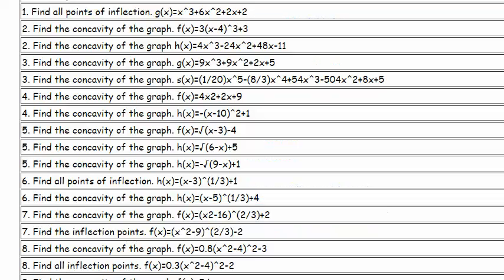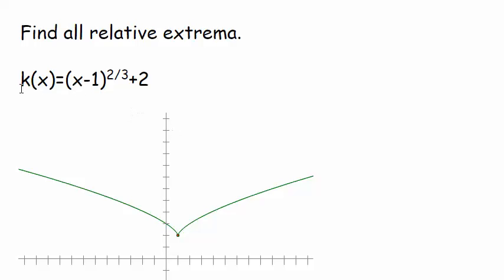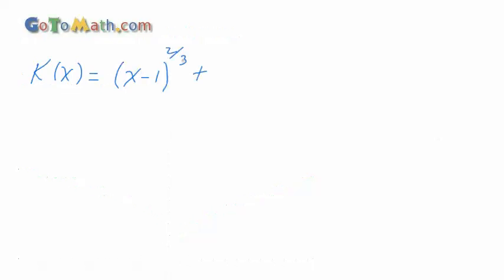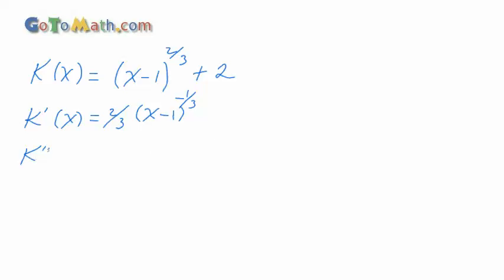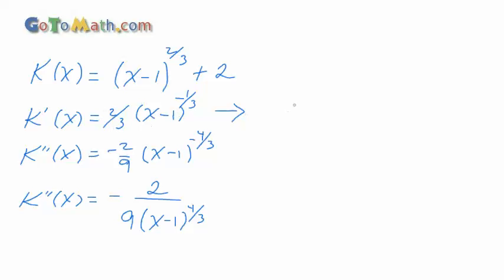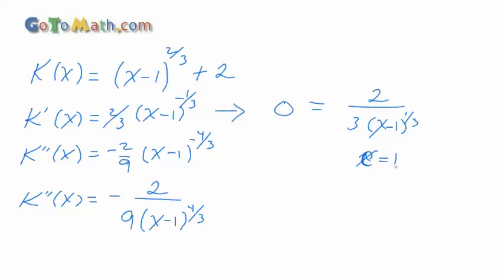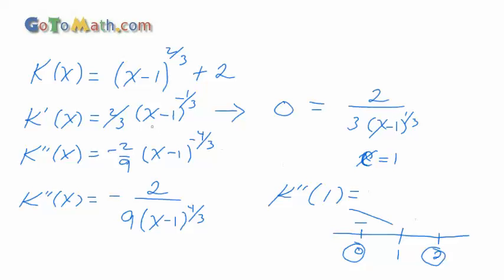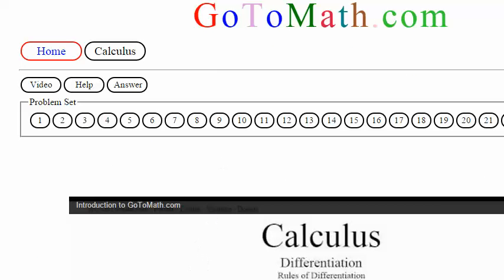Calculus 1 Concavity and The Second Derivative Test b13p1